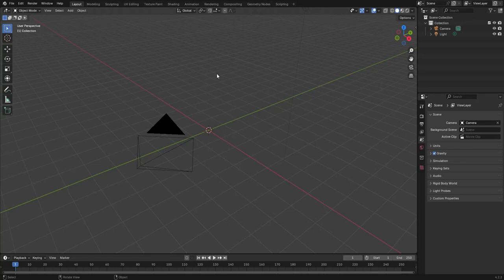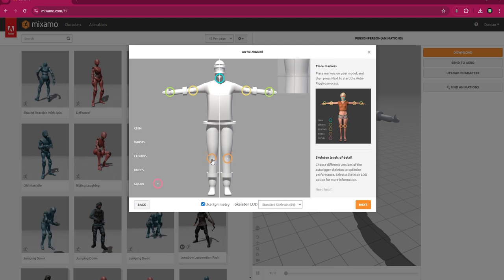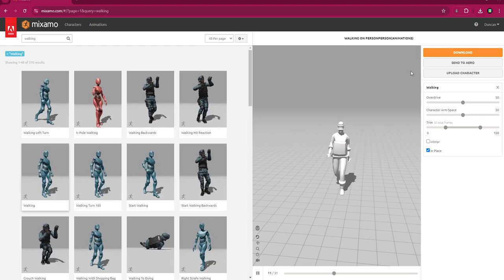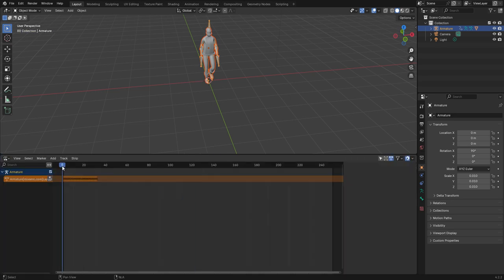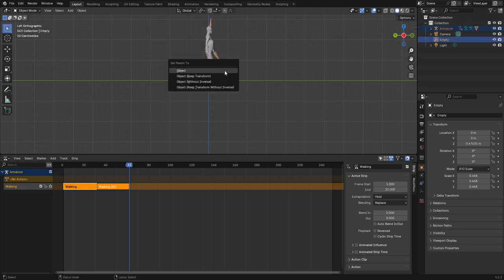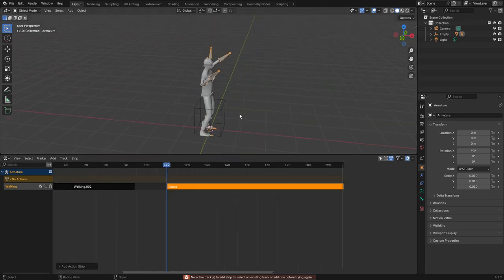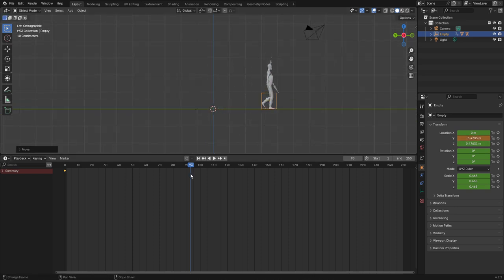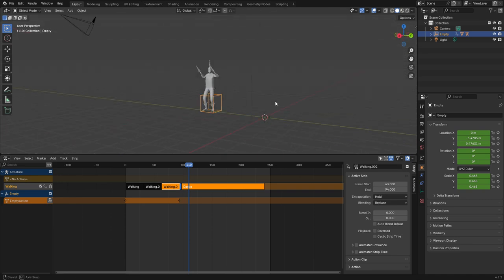19 - Mixamo & Combining Mixamo Animations (Blender 4.2.2)